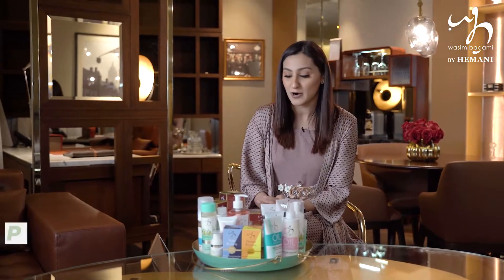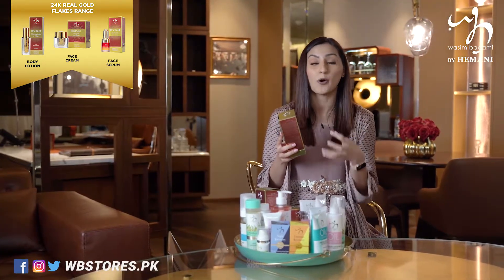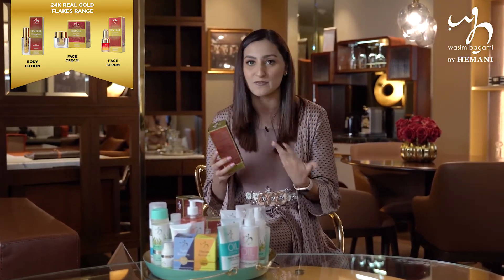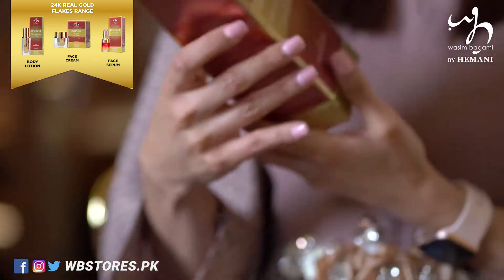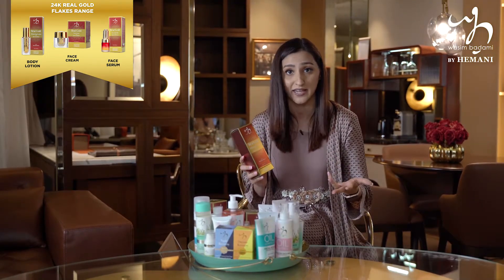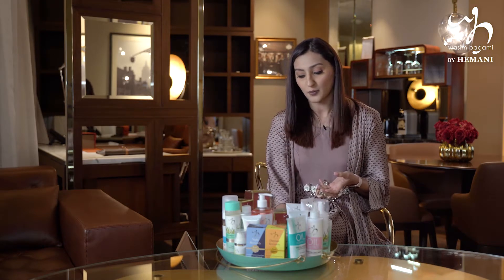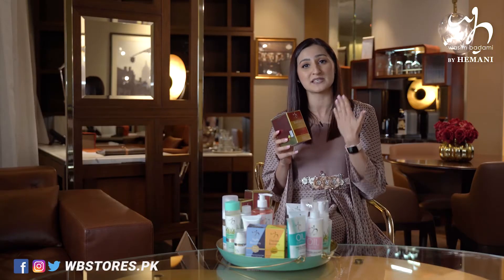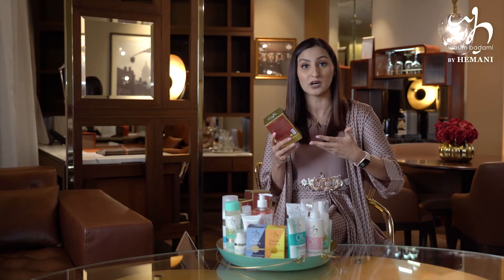BEST PRODUCTS FOR ANTI AGEING - 24K Real Gold Range with "Real Gold Flakes"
Priya Jethani, Zee Tv Presenter, Famous Anchor, Model & Actor shares her excitement & thoughts on the

👌🏻BEST ANTI-AGEING RANGE

💫 24K REAL GOLD RANGE

It is 100% Vegan 🌿 and contains "Real Gold Flakes". Try its amazing

✔ Face Serum
✔ Face Cream &
✔ Lotion with Sun Protection

Cream: Rs. 3250

Lotion: Rs. 2400